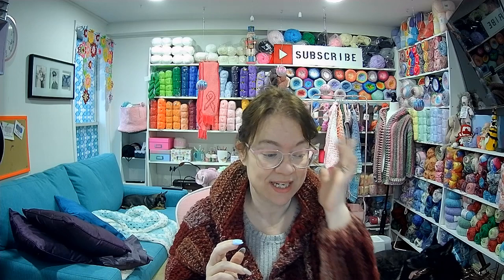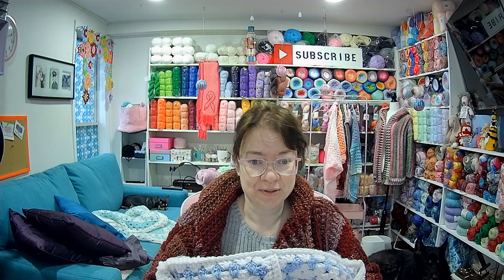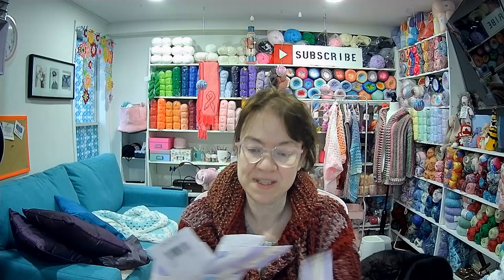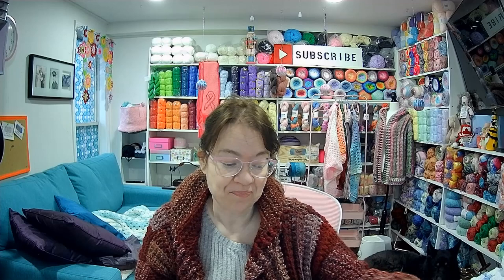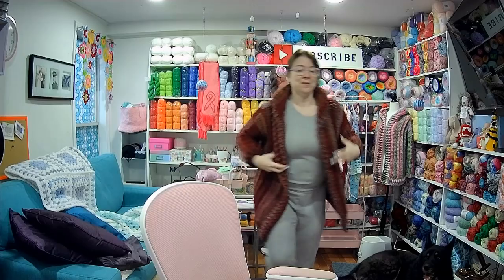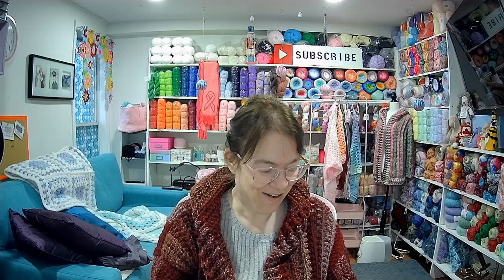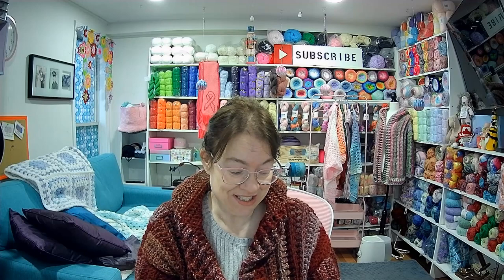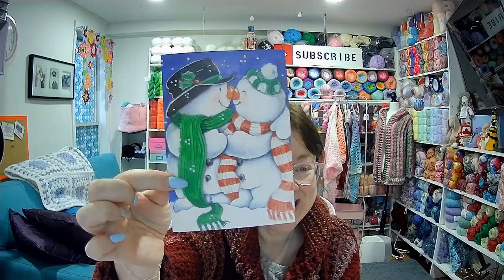Another Blanket and Cards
My Precious Charm
Sarah & patch stitches
Debbie Perea
Cathy Van Keuren
Katherine Lyons
Tracie Roumas

My Precious Friends
Kathy Belongia
Christine is Crocheting
Diane Sharpe
Constance Daniels
Judy Hock

3 Burwell St
Paris Ontario
N3L 2C3
Canada